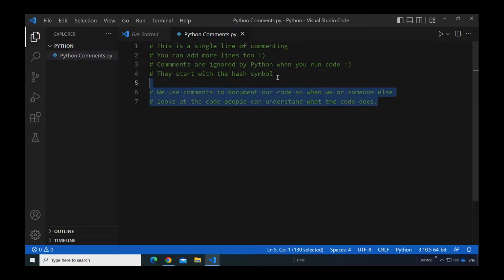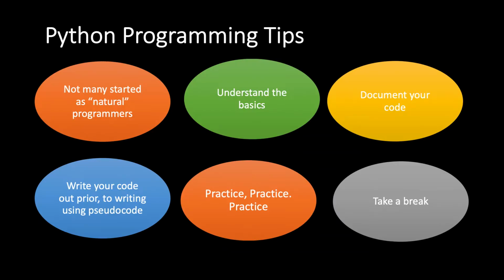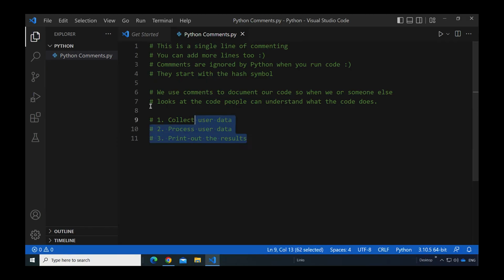02b Beginner Python Coding Tips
WELCOME, this video is some tips for coding. with Python. Learning something new does take some time and effort, but I hope these tips will be useful for  your journey in understanding computer programming with Python